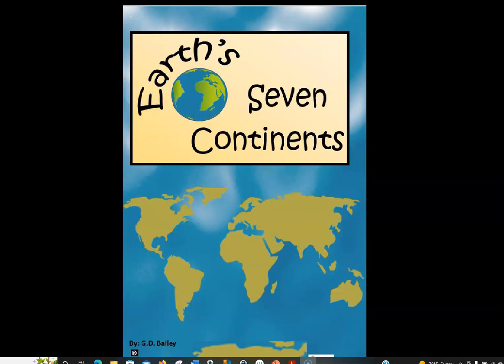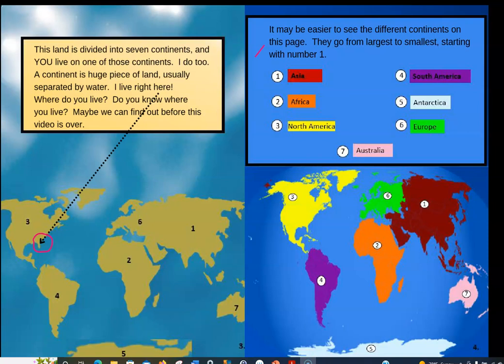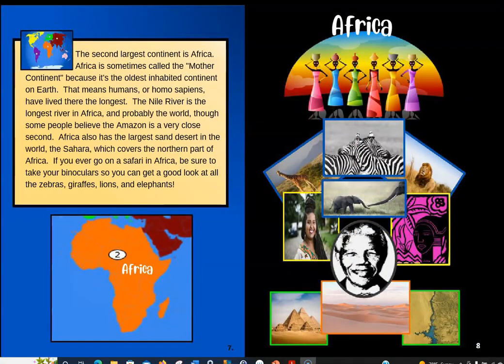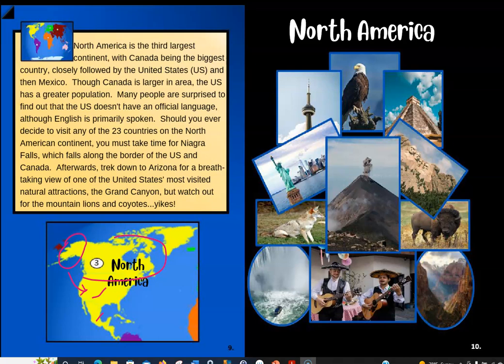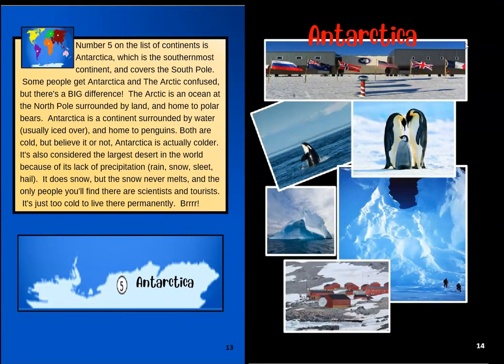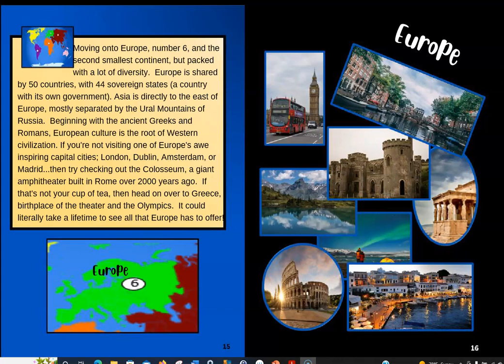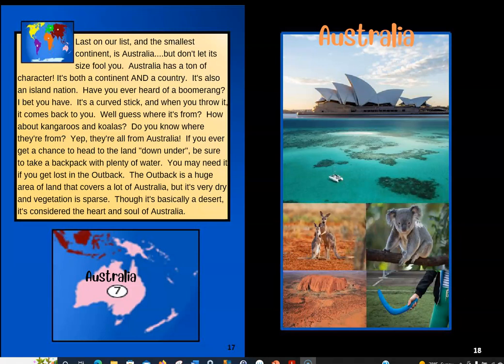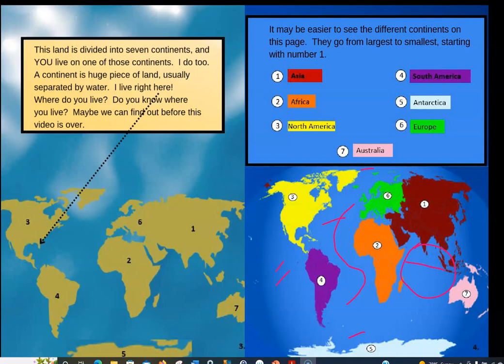2nd-5th - Earth's 7 Continents teaching video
You may preview the worksheets on TpT. It's free to join!

Target audience is 2nd - 5th, but can be used for anyone wanting to learn about Earth's seven continents.  Great for  readers working on fluency to follow along, as all text is always shown 'on screen'.  This video can act as an abbreviated full lesson on the continents/oceans, and when combined with the worksheets, can be spread out over several days.  The correlating research pages for the continents can be used throughout an entire term. The worksheets for 4/5 provide more information about Pangea (the original supercontinent).   This is a student centered activity (with my video) so the teacher/parent doesn't have to be present while children are learning.

Teaching Moments:
-Continent facts
 *location
 *size
 *cardinal directions
 *animals, etc...

Great for:
Summer Bridge activities/learning
Individual, small or whole group in class
Daily 5
Rainy Day activity
Sub plans